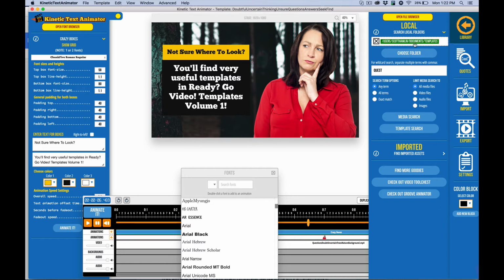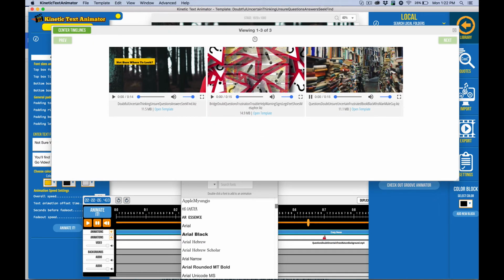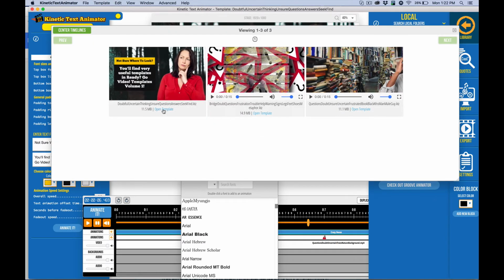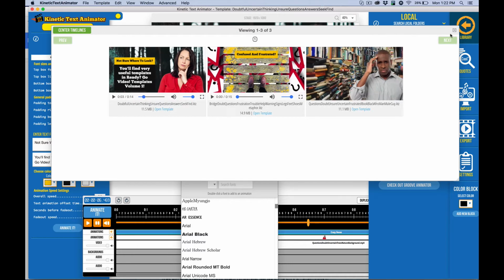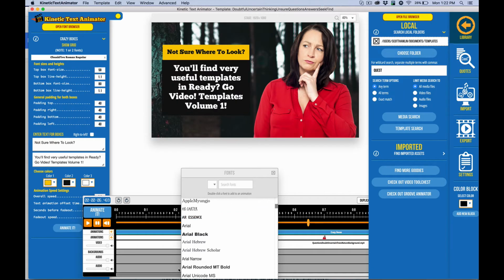Pro Videos Fast Tip 3: Realistically Making A Pro Video In A Few Hours